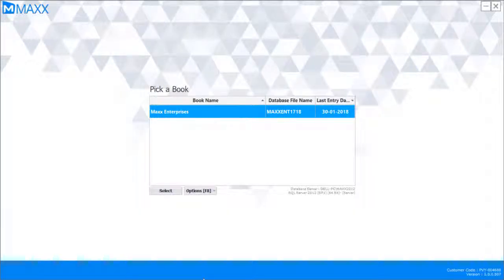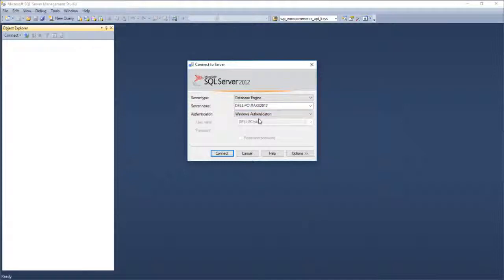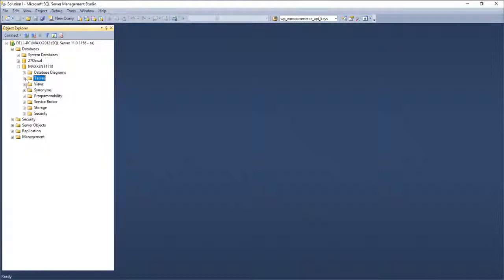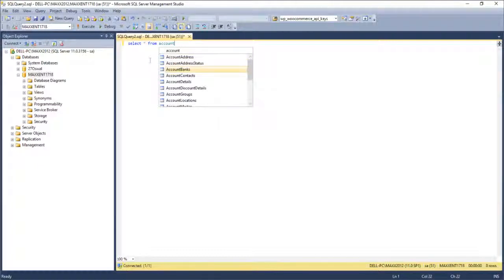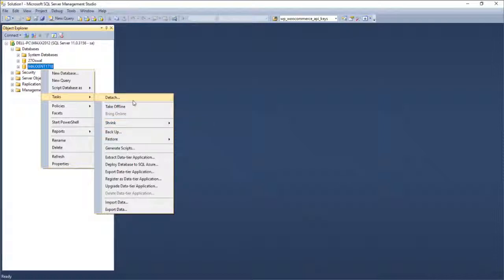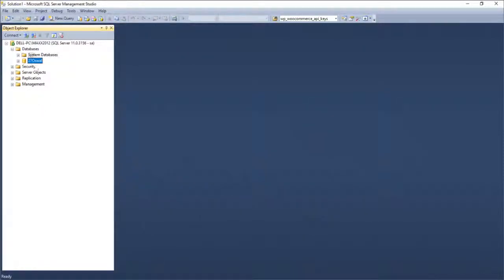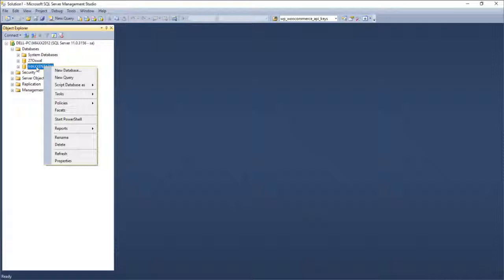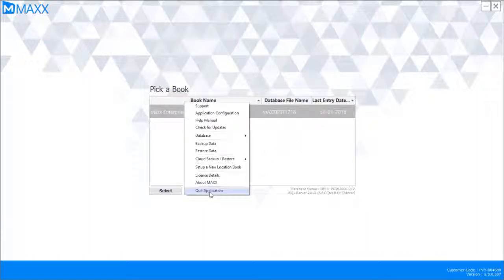MaxxERP Software Session 14 - SQL Server Detailed Training Session - Services - Client Connectivity